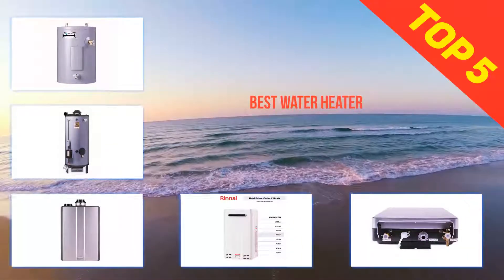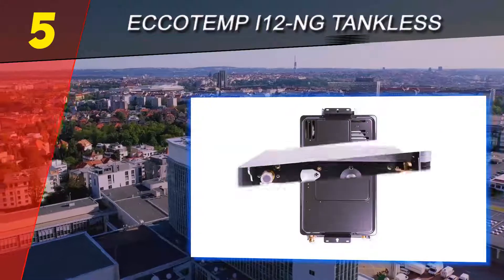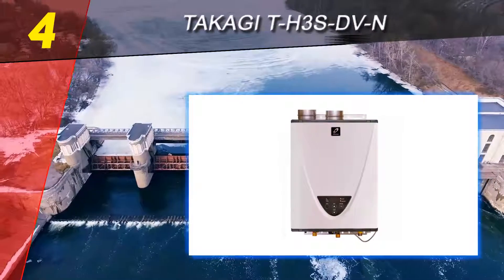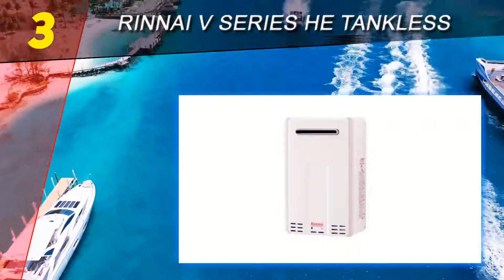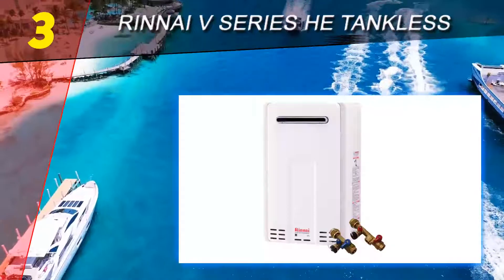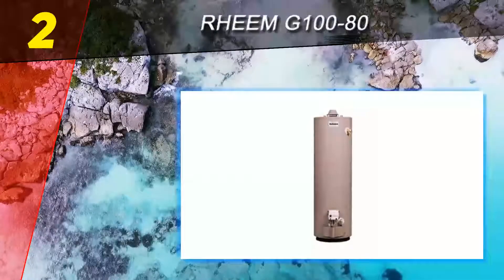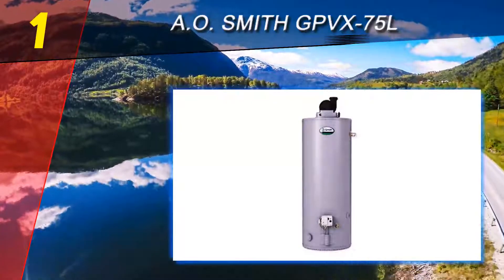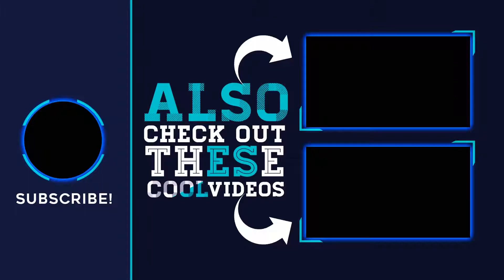5 Best Water Heater Of 2021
The 5 Best Water Heater 2021! Here Is The Product Links,
1. A.O. Smith GPVX-75L

2. Rheem G100-80

3. Takagi T-H3S-DV-N

4. Rinnai V Series HE Tankless

5. Eccotemp i12-NG Tankless

This Is Our Top 5 Best Water Heater. Hope you guys enjoyed this video. Please commend below and let me know what you think.